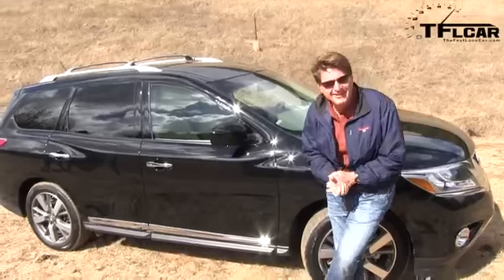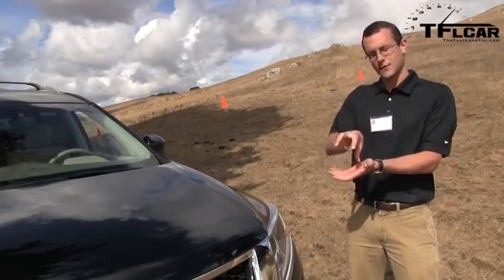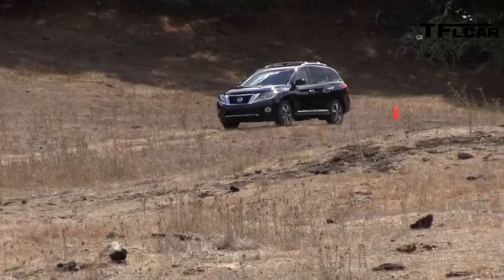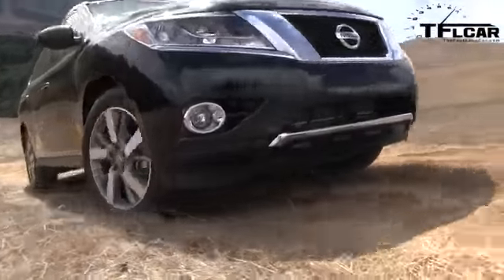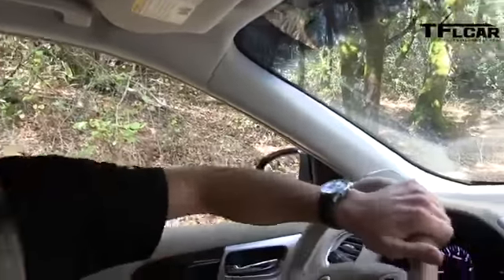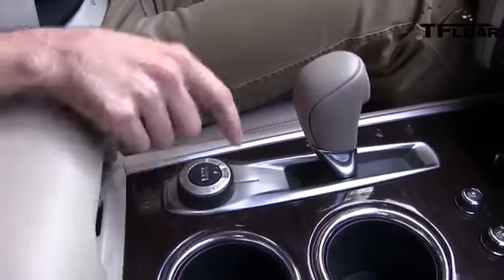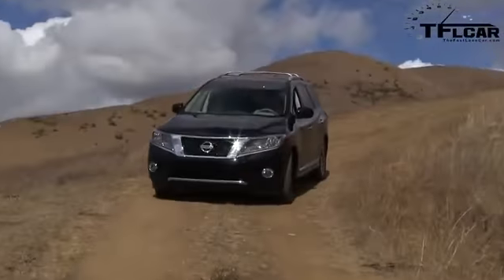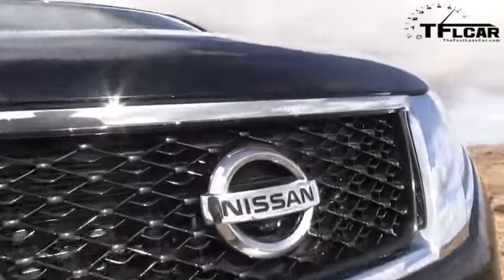2013 Nissan Pathfinder AWD Off Road Tech Demo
2013 Nissan Pathfinder AWD Off Road Tech Demo